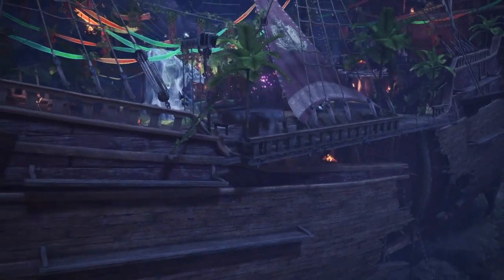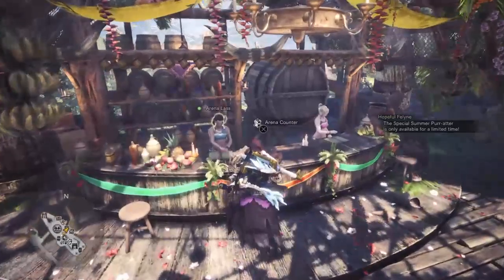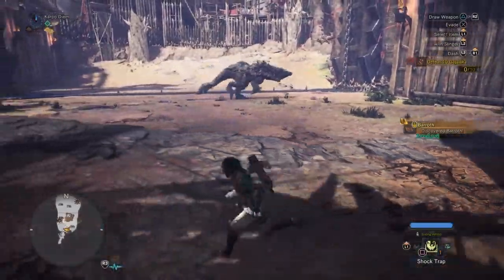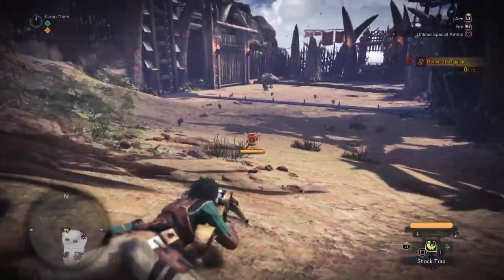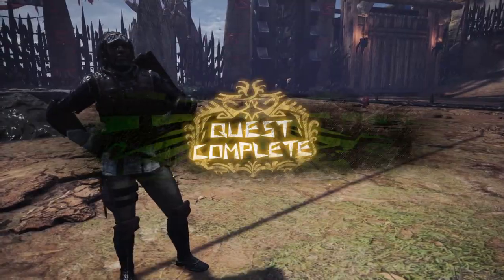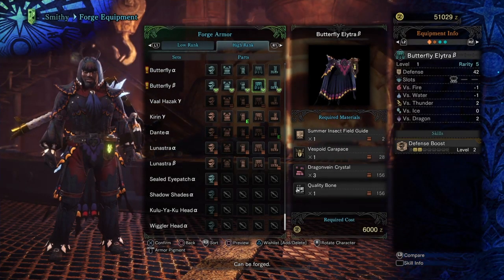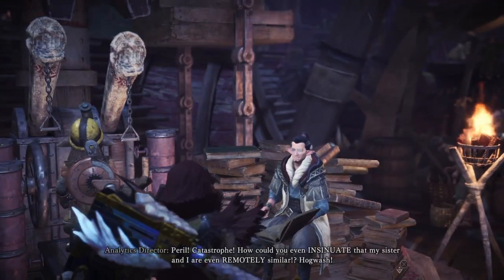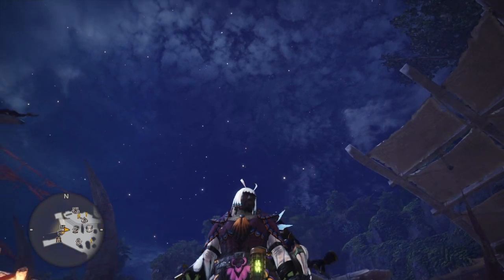Monster Hunter World | Butterfly Layered Armor | How To Get It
In this video ill be showing you how to get the Butterfly layered Armor & Set on Monster Hunter World.